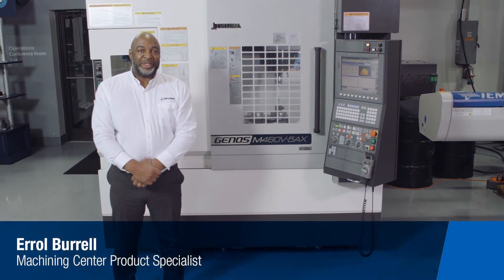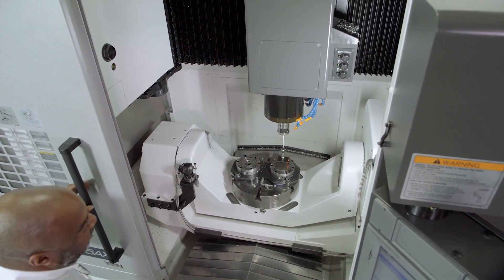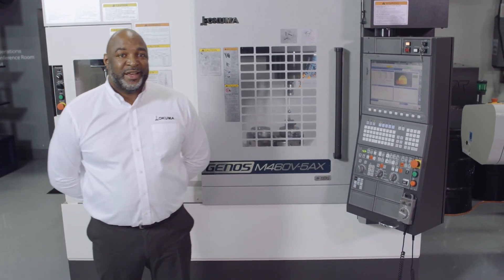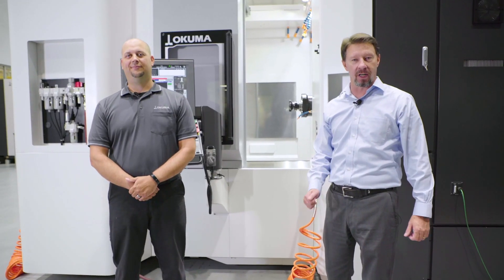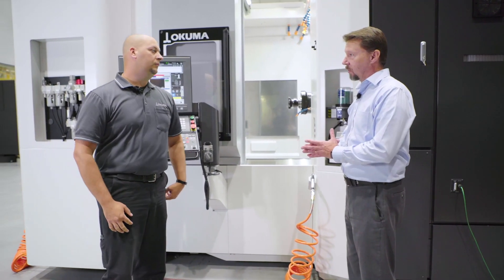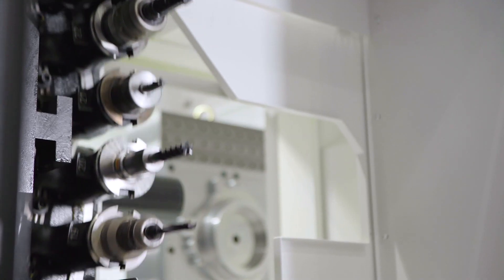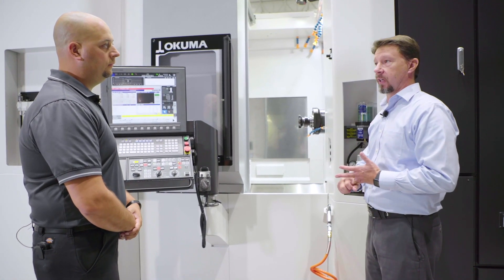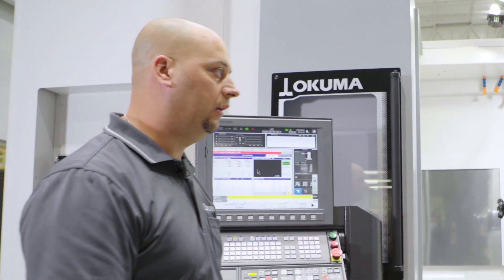The Latest in Okuma Milling - Game-Changing Technologies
We are back with another Game-Changing Technologies- The Latest in Okuma Milling! Join us as we discuss the Okuma GENOS M460-5AX 5-axis machining center, the MB-80V Bridge Mill and M-5000HII horizontal machining center.